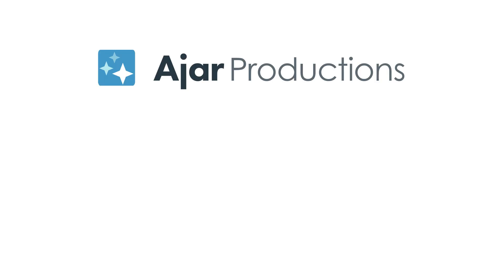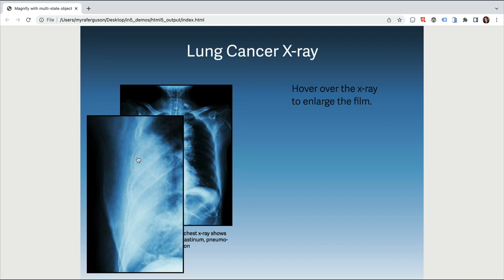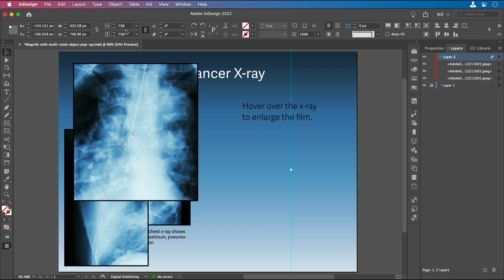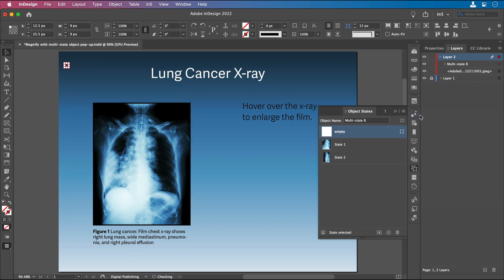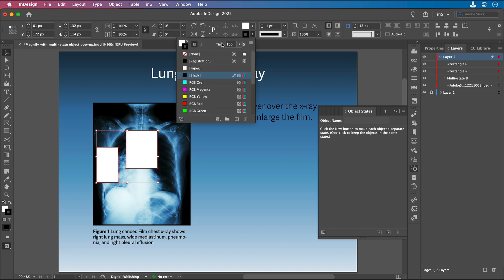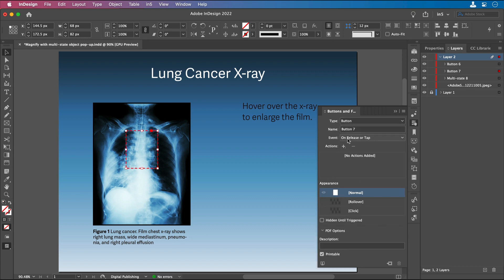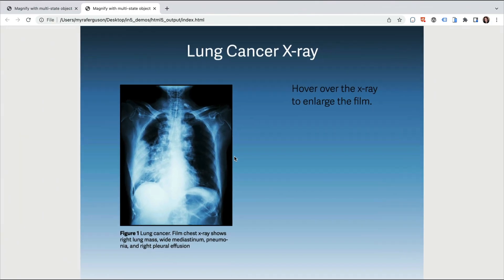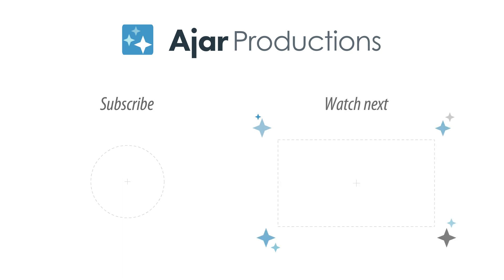Zoom in FX with Rollovers using Adobe InDesign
Learn how to magnify parts of an image with interactive hover events.